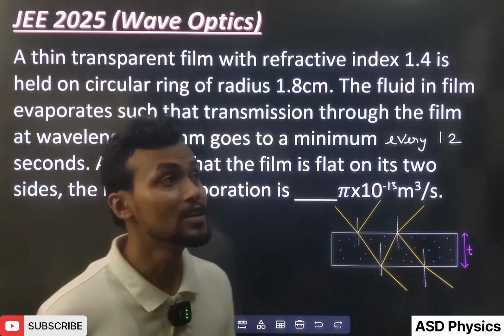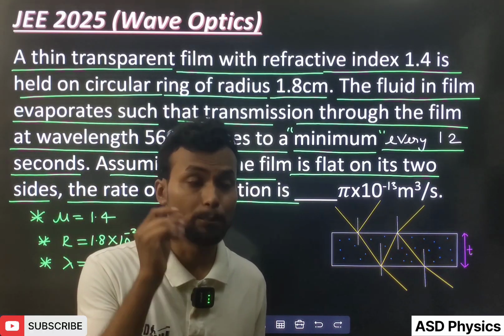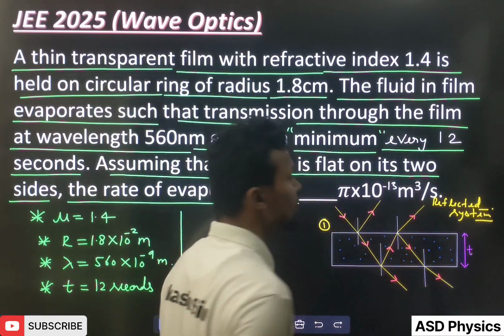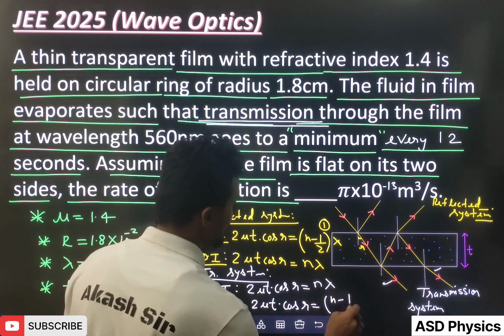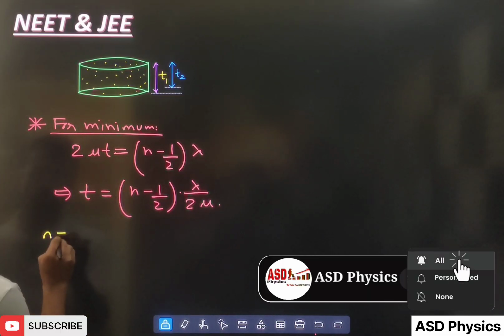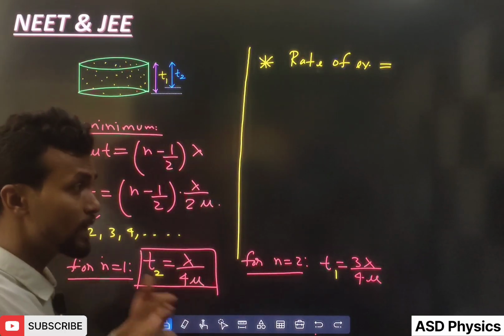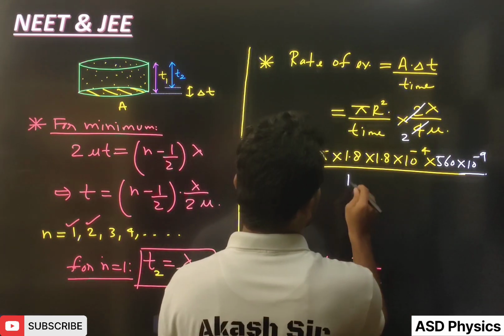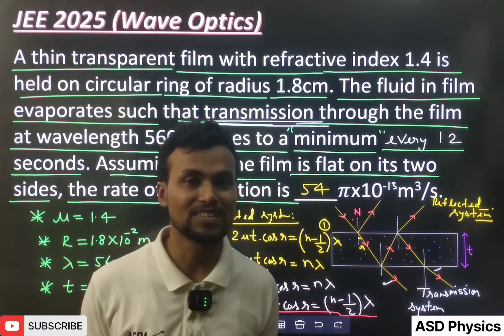JEE 2025_A thin transparent film with refractive index 1.4 is held on circular ring of radius 1.8cm.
JEE 2025 | 12th Wave Optics | A thin transparent film with refractive index 1.4 is held on circular ring of radius 1.8cm. The fluid in film evaporates such that transmission through the film at wavelength 560nm goes to a minimum every 12 seconds. Assuming that the film is flat on its two sides, the rate of evaporation is ____πx10-3 m3/s.